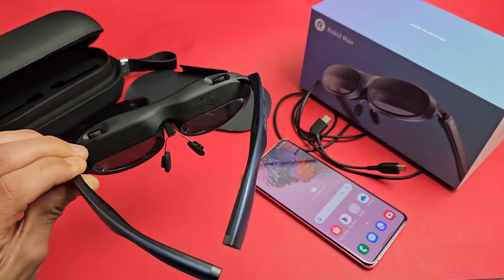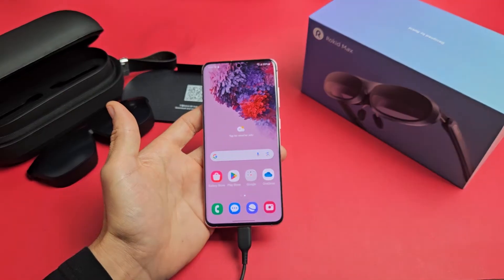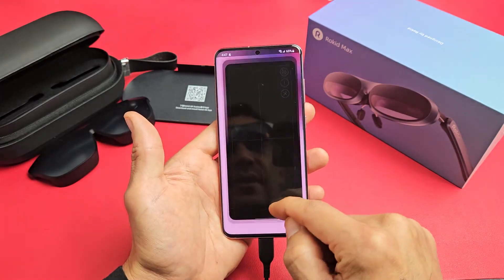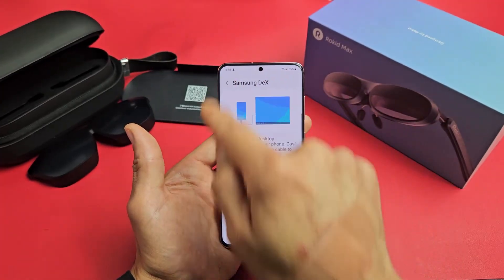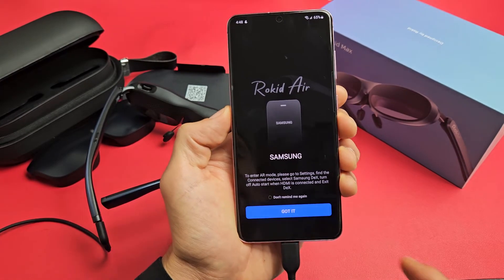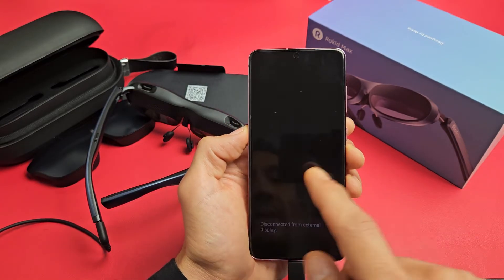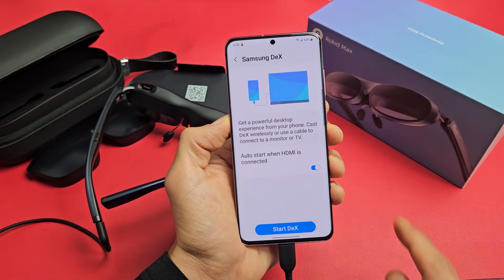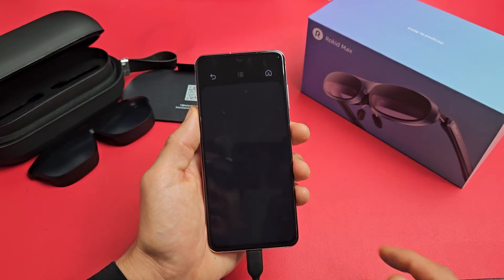Rokid Max AR Glasses: How to Setup (step by step) on Samsung Phones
I show you how to setup the Rokid Max AR Glasses step by step on a Samsung smartphone. Note that i am using a Samsung Galaxy S20 smartphone in his video. With a Samsung Galaxy phone you can cast screen without the Rokid AR app, just plug phone to glasses, however if you wanna use AR Mode you must download the app.  I hope this helps.

Rokid Max AR Glasses, Wearable Headsets Smart Augmented Reality Glasses for Video Display, Myopia Friendly Portable Massive 1080P Screen, Game, Watch on Android/iOS/PC/Tablets/Game Consoles